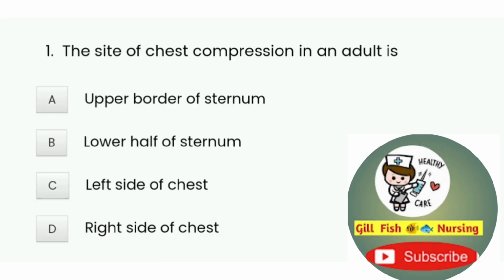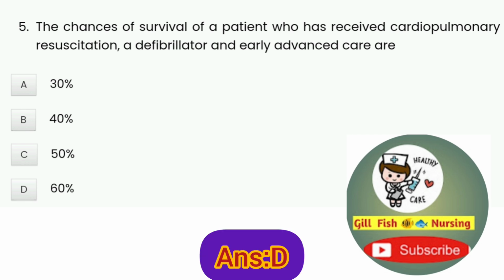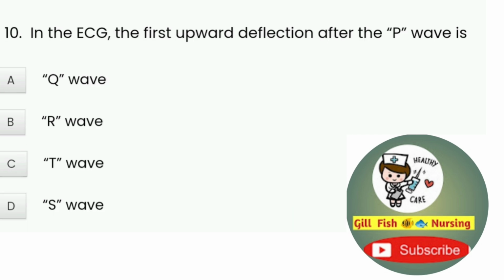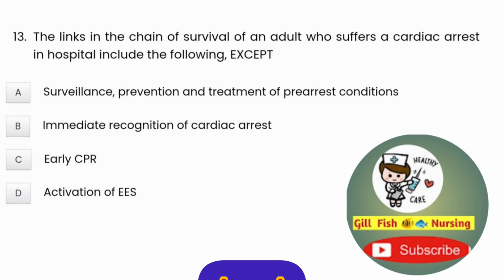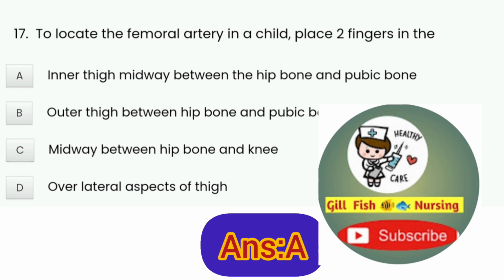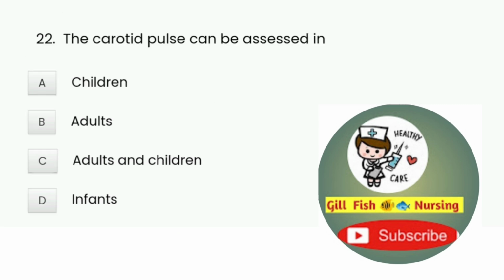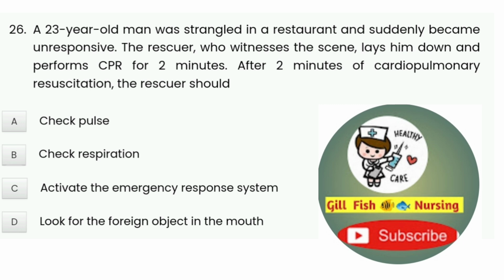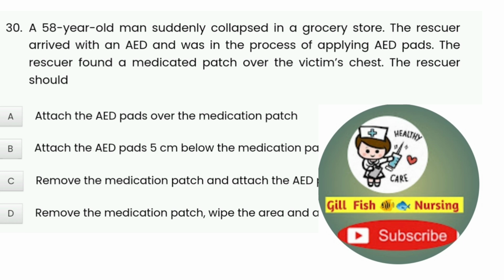important Bls/Cpr mcq/bls tamil@nursinggillfish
Bls tamil/